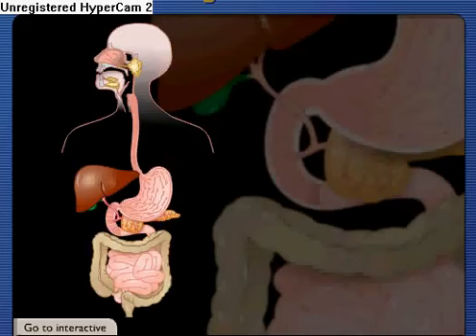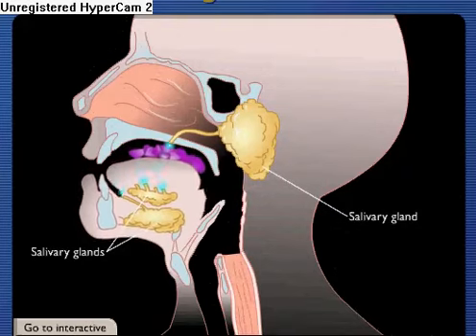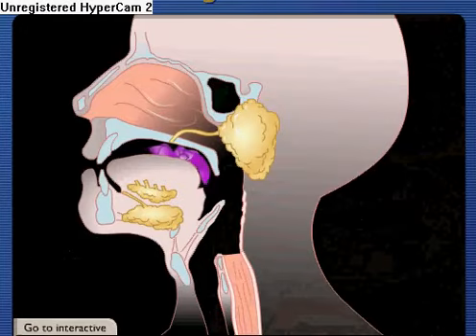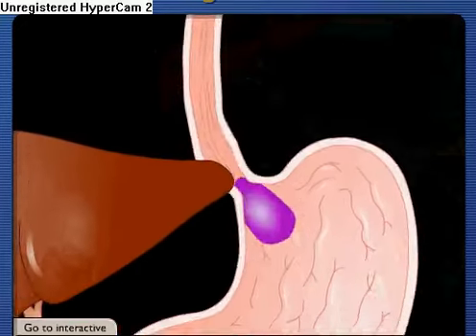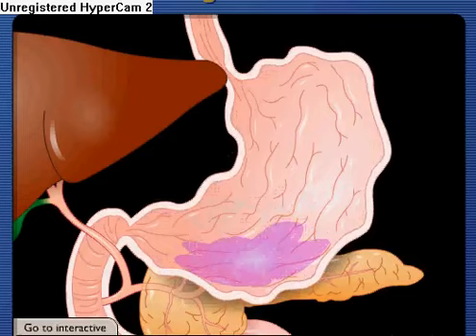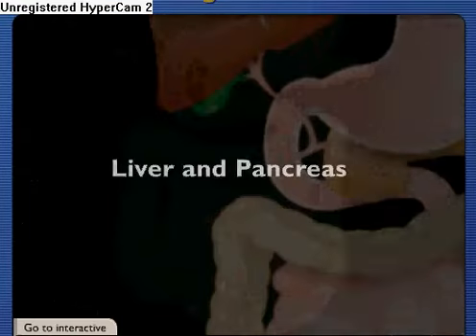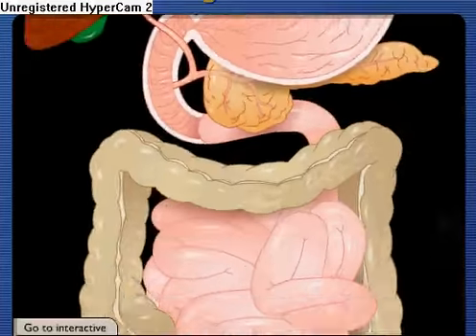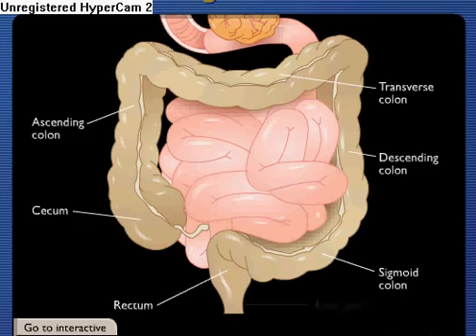‪The digestion process What happens to your food as it travels through your body until it exits ‬‏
الصف الثانى الثانوى تركيب الجهاز الهضمى وعملية الهضم